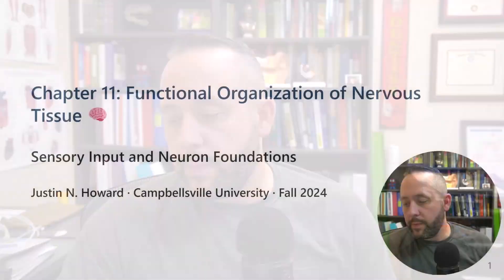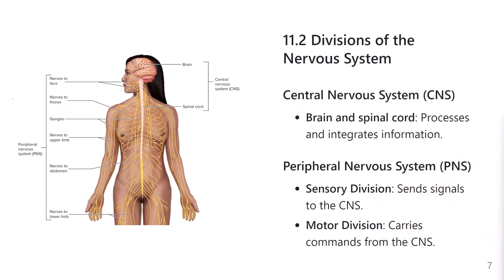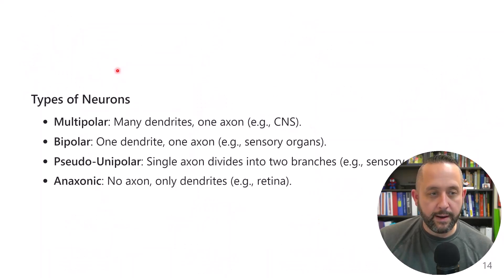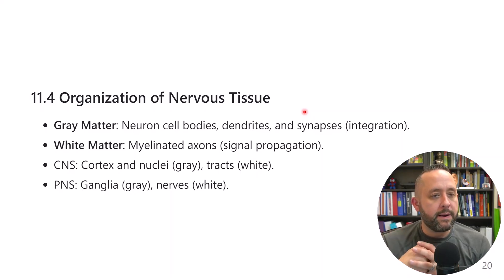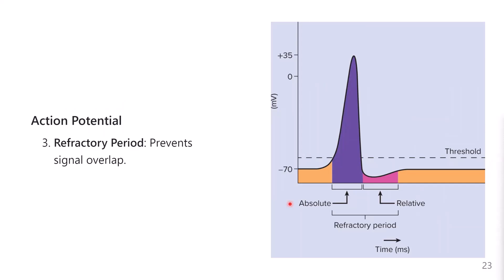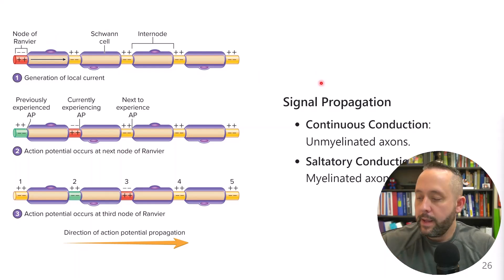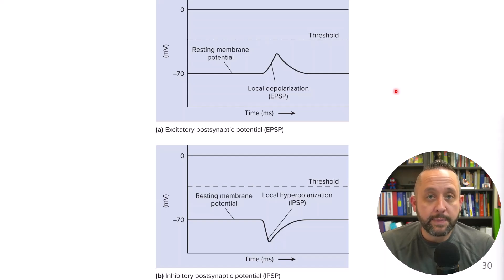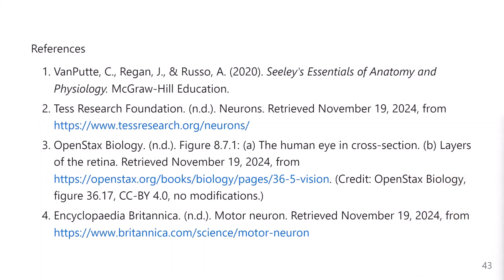Ch.11 Functional Organization of the Nervous System - Recorded November 18, 2024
This video was made for pre-nursing and allied health students.

00:00 - Introduction
01:00 - Functions of the Nervous System
02:27 - Divisions of the Nervous System
04:07 - Cells: Neurons and Glial Cells
07:45 - Nervous Tissue
10:17 - Electrical Signals
15:58 - Neuronal Circuits